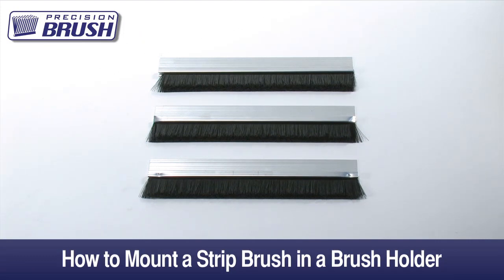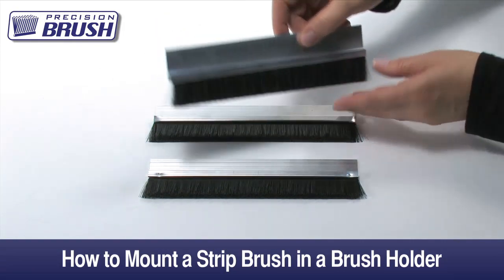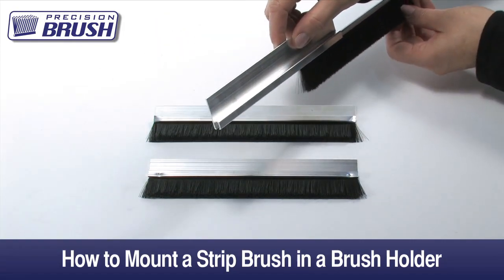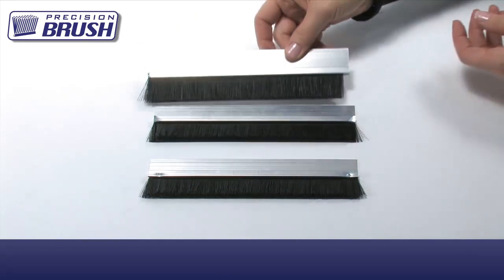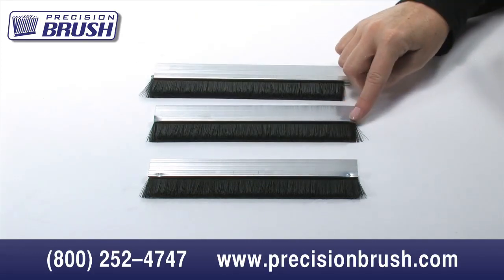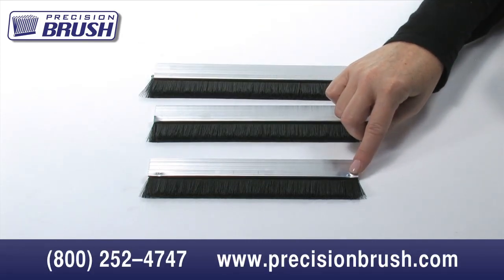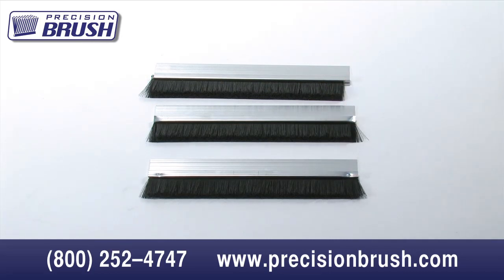Precision Brush - Brush Holders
Precision Brush offers extruded aluminum brush holders which are designed to fit our straight strip brushes, available in many styles in up to 12 foot lengths.  Stainless Steel holders are also available in 48" lengths.  It is important to match brushes with the appropriate holders for that specific metal channel size.  This can easily be done on our website by simply choosing the holders that are categorized by metal channel size.

To mount the brush in the holders, simply slide the brush into the holder as shown.  If required, the holder can be stamped with a punch, or the ends can be bent over the brush to insure the brush does not come out during use.